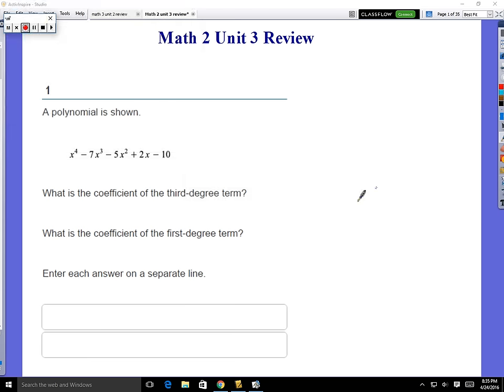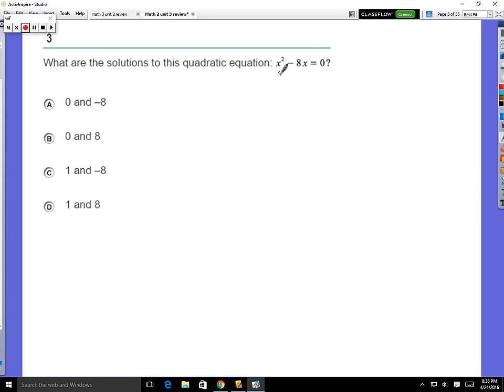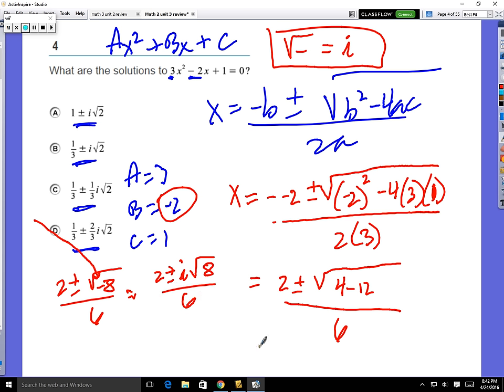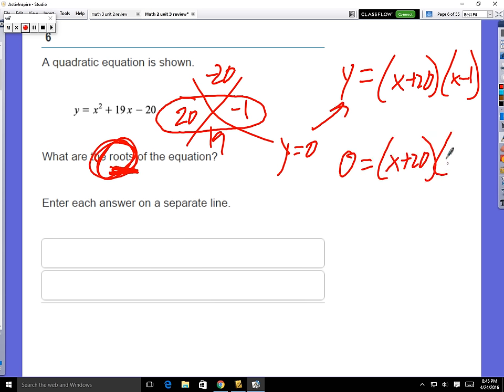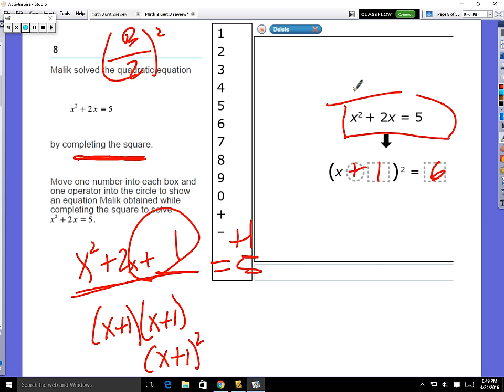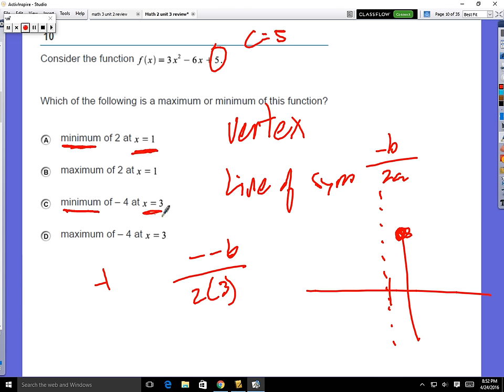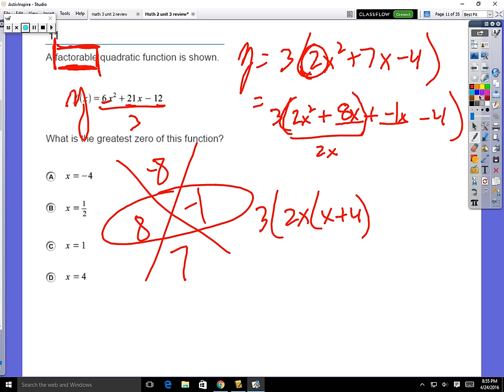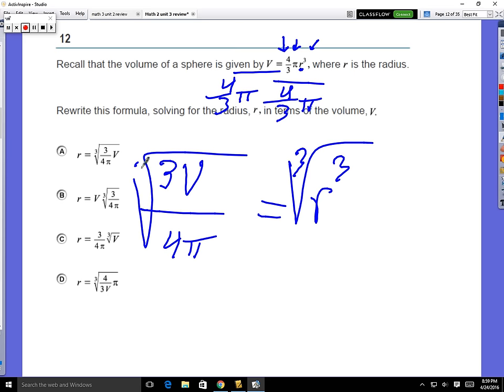Math 2 Unit 3 Review